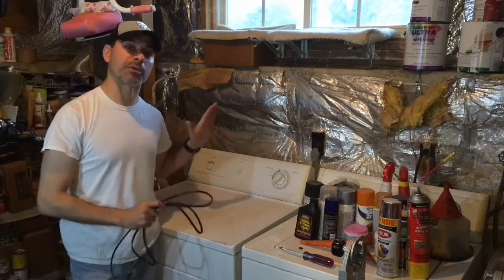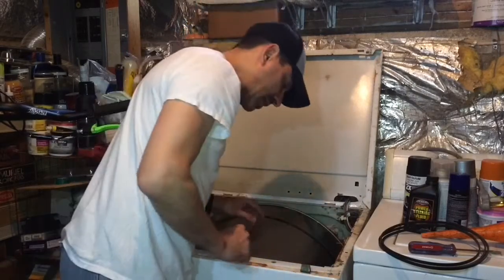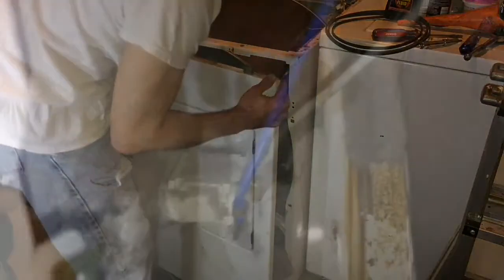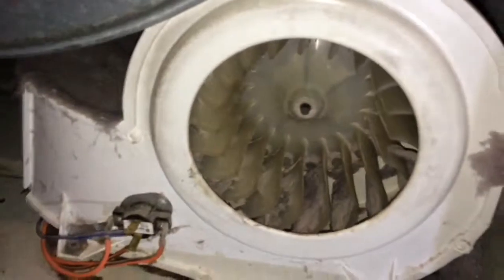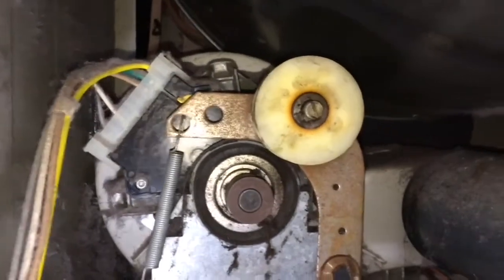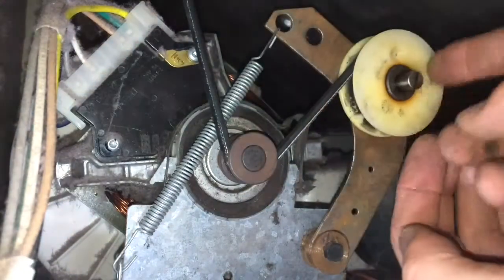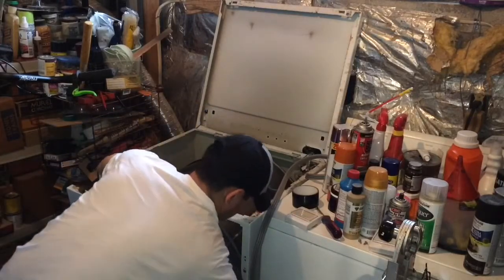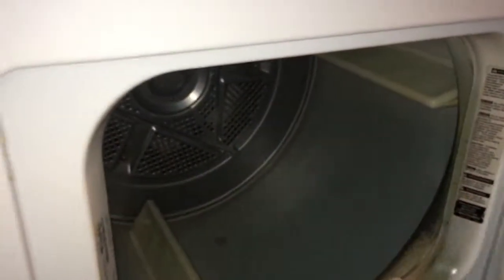How To Replace Frigidaire Dryer Drum Belt (Phillips Vision: Episode - 27)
Andrew Phillips shows how to replace the drum belt on a Frigidaire clothe dryer...step by step!